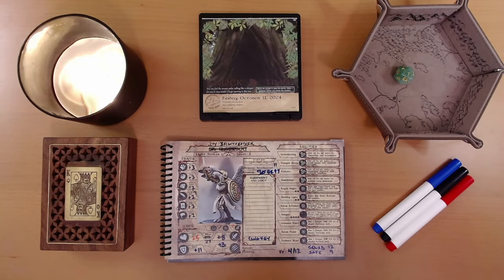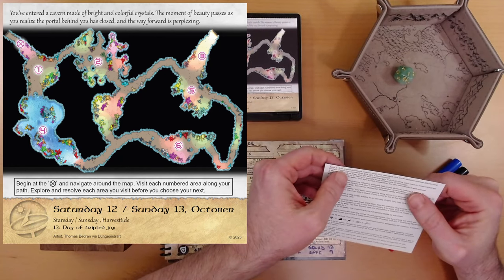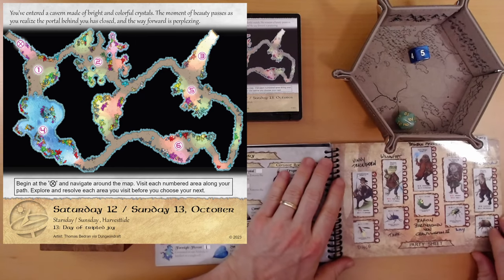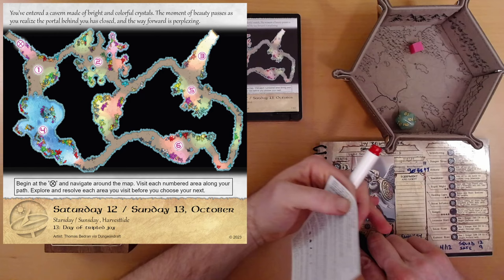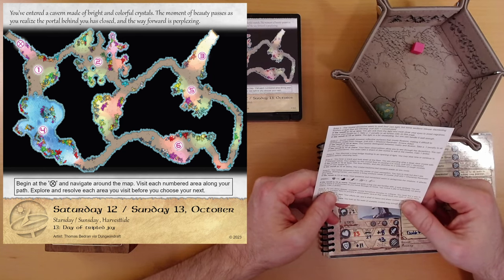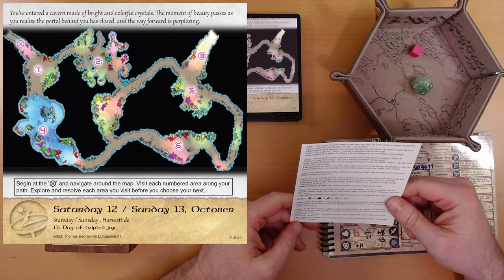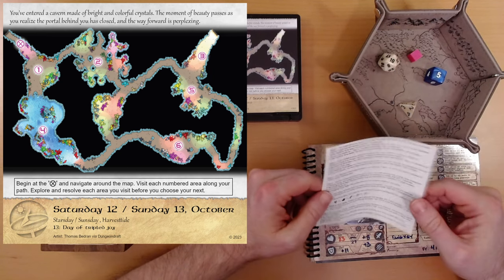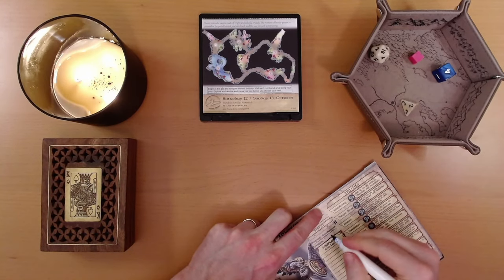2024 Quest Calendar Oct. 12 & 13: This adventure is giving me a headache.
And Ivy too.